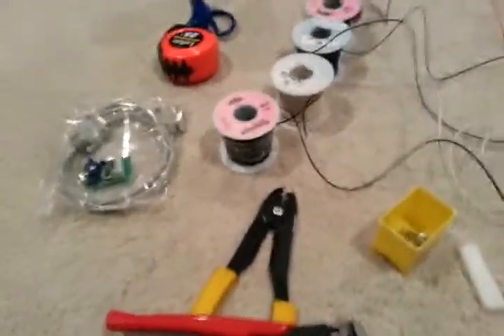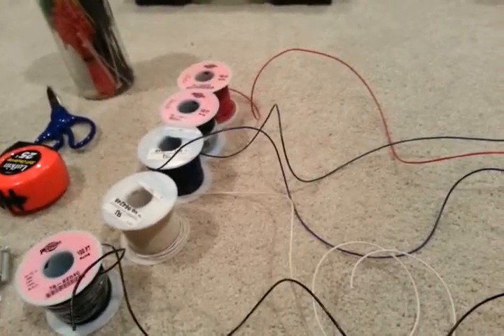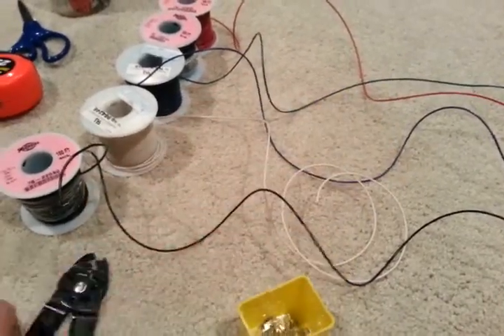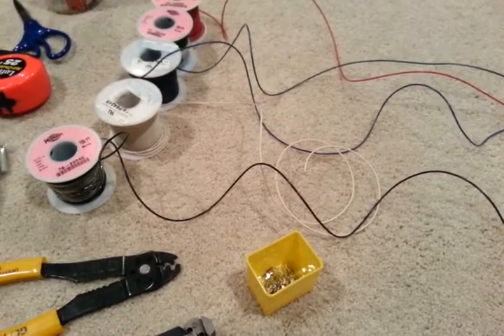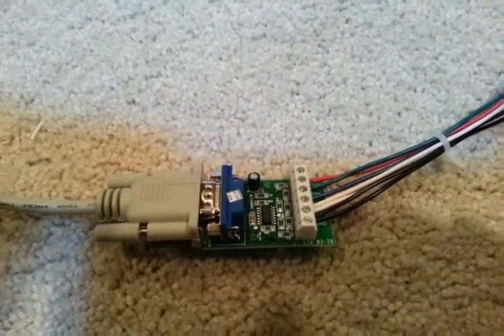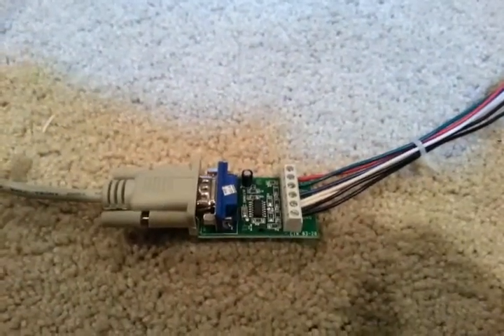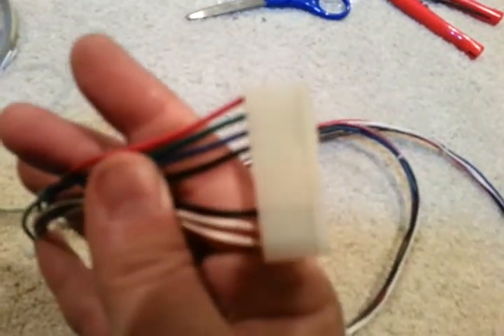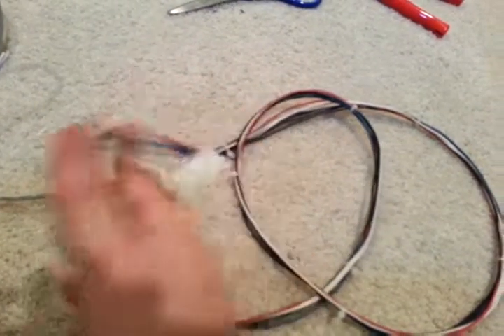Revenge From Mars Pinball VGA Amplifier Upgrade Part 3/4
Going to replace the stock VGA cable with an amplifier to boost the out-of-the-box underamplified signal to a Revenge From Mars pinball 2000